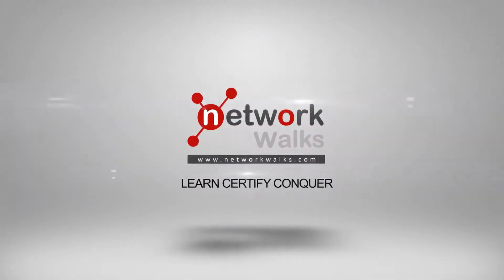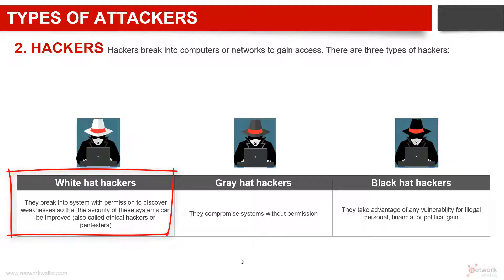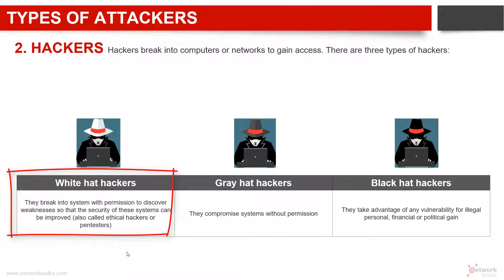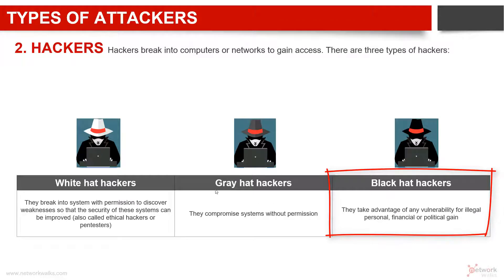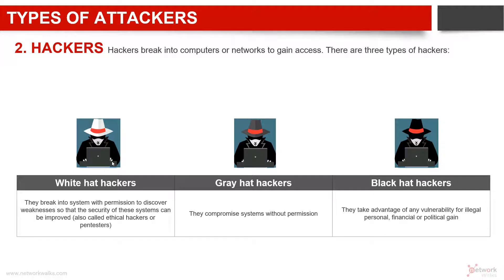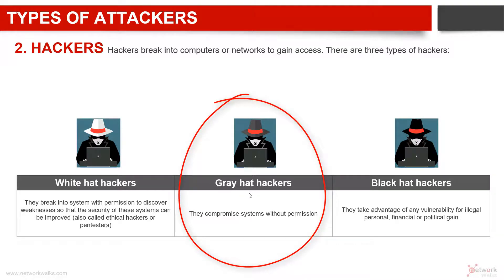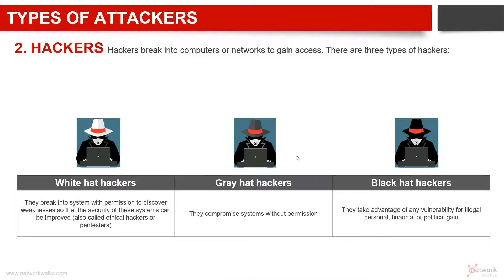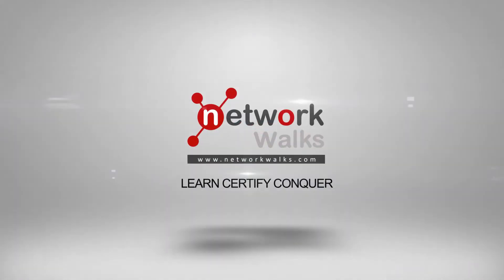Three types of Attackers in Cybersecurity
In this video, our expert instructor has explained concisely that:
1. How many types of attackers are there in terms of Cybersecurity?
2. What are the differences between them?